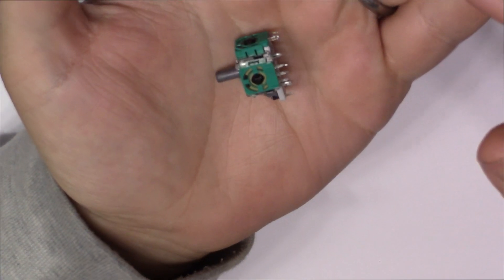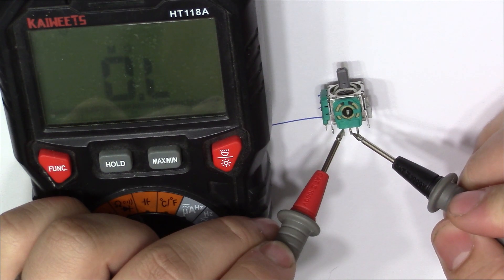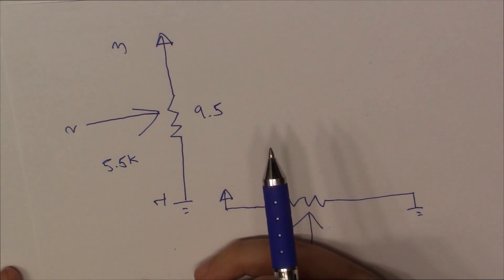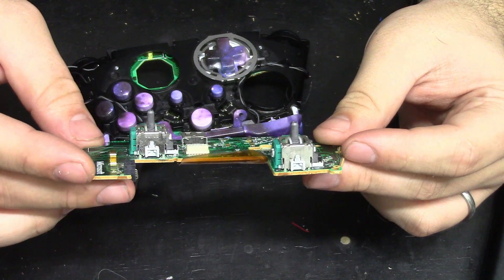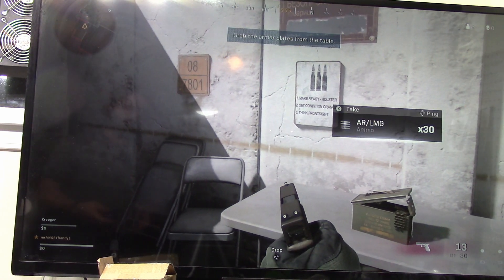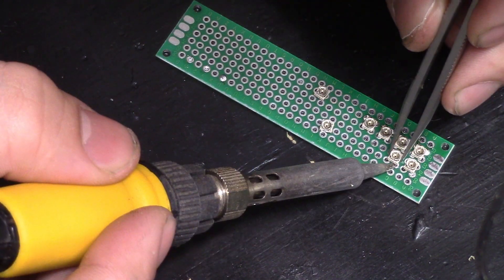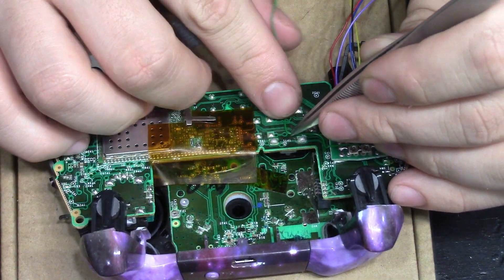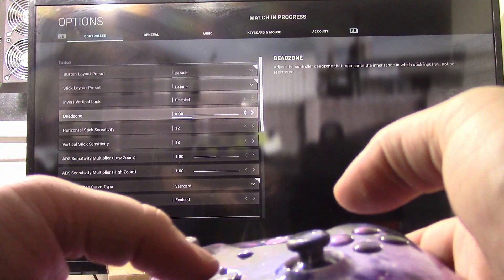Understanding stick drift and a mod for getting rid of it FOREVER. Xbox One.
In this video I show you an idea I had not that long ago about how to use parallel resistors to calibrate bad analog sticks for an absolute perfect stick. The best part is that this can be calibrated well into the future so if your stick starts drifting next year you can recalibrate it with a very simple turn of a potentiometer.